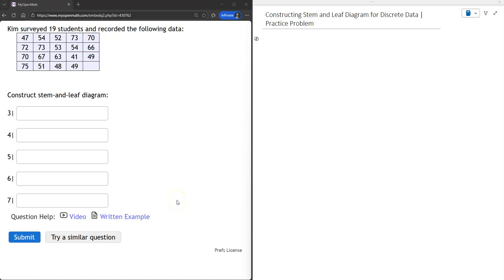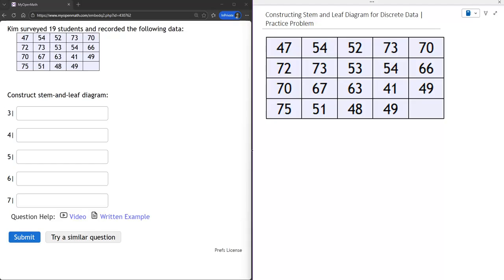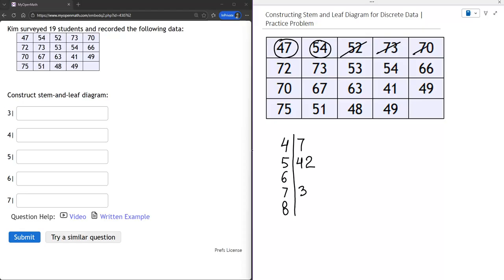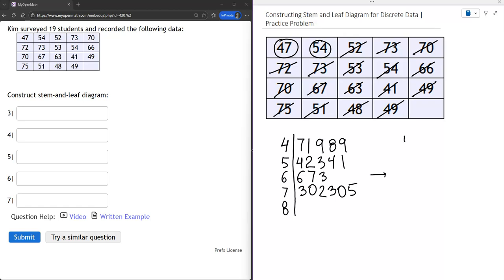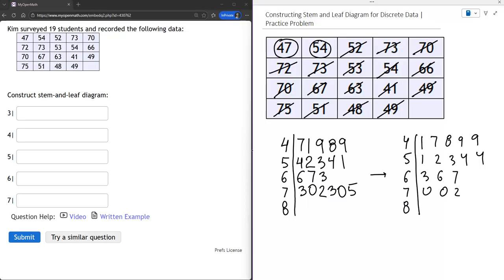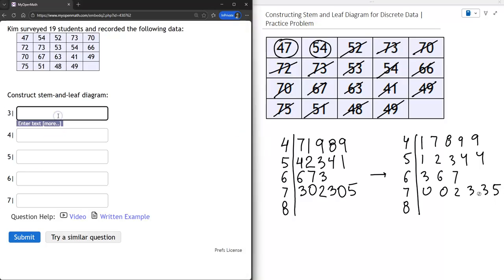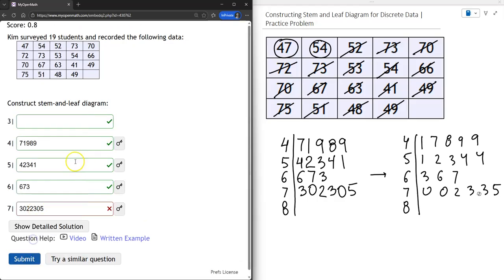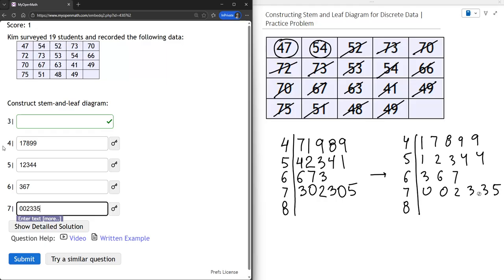Introductory Statistic | Constructing a Stem and Leaf Diagram | Practice Problem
In this video, I will show how to construct a stem and leaf diagram for discrete datasets to organize and visualize numerical values simultaneously. We will practice splitting data into "stems" representing leading digits and "leaves" for the final digits, ensuring all values are listed in ascending order. This technique is excellent for maintaining the original data points while clearly identifying the shape and spread of the distribution.